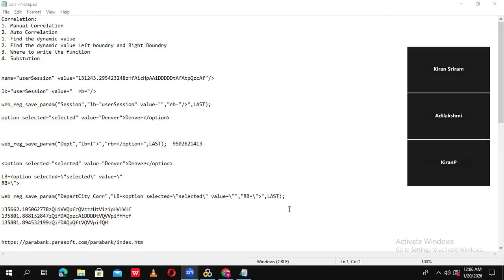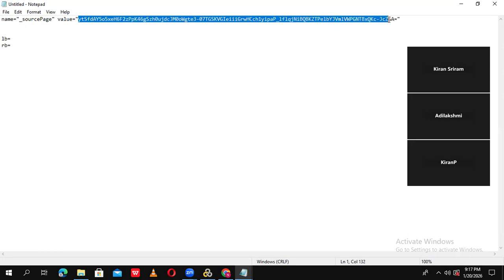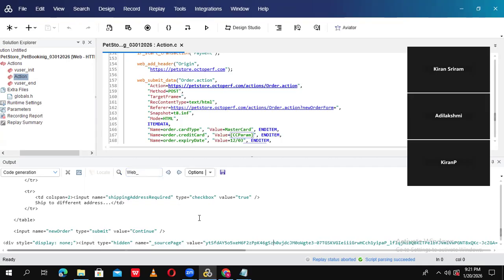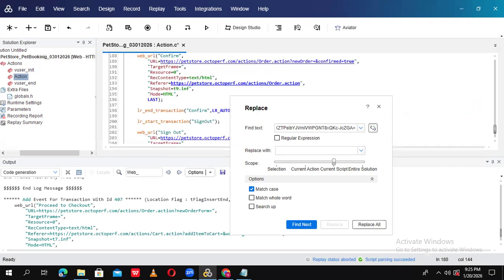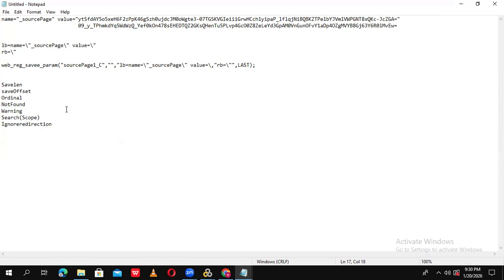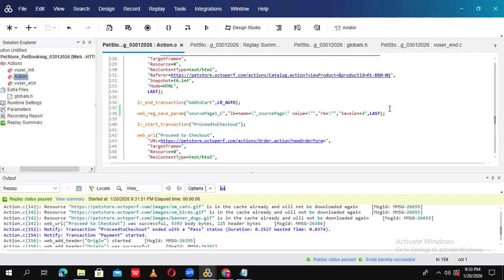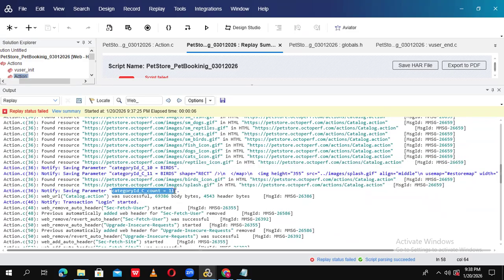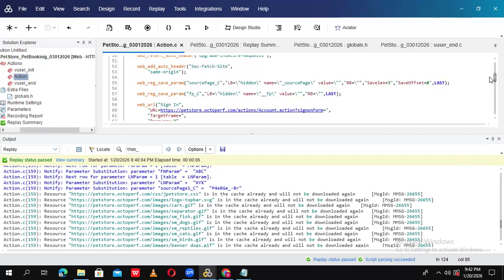Performance Testing using Load runner Correlation Function Arguments